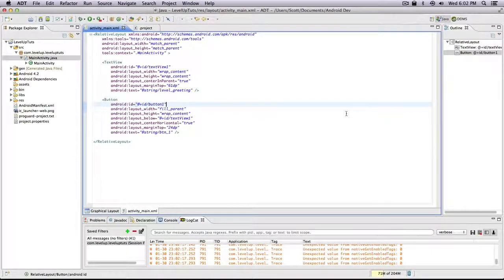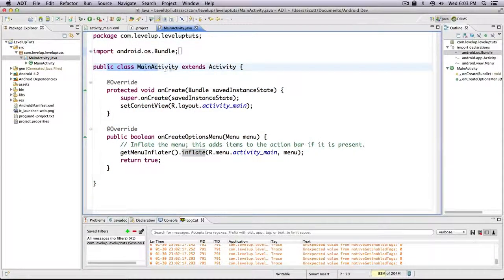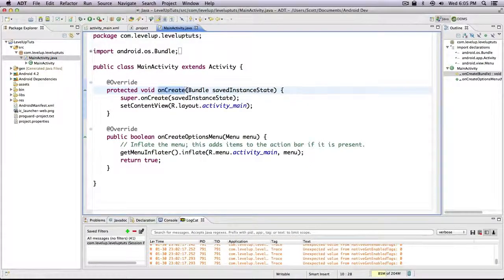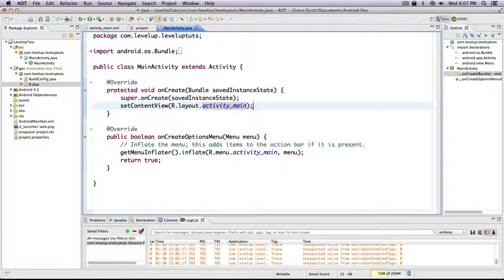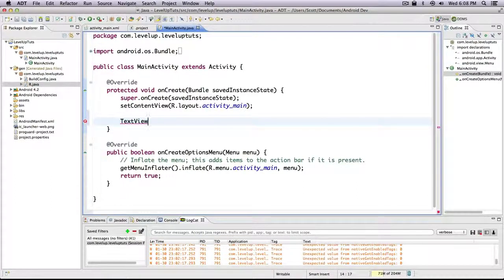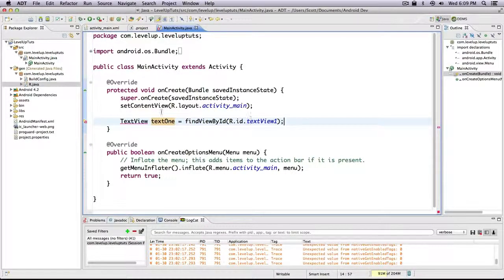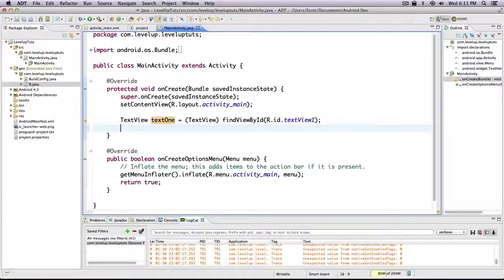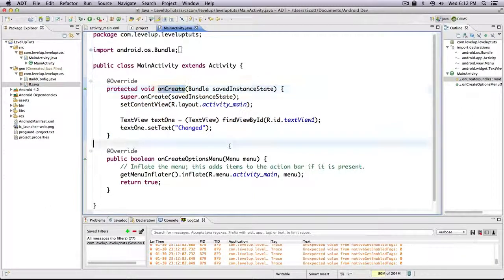Android Admob Studio Eclipse 2014 Development Tutorials #7